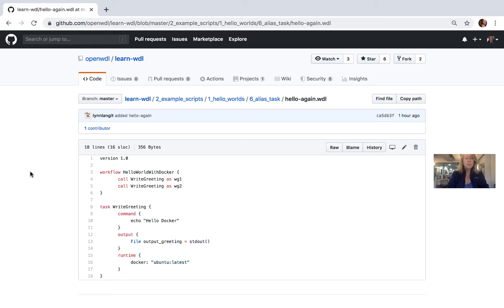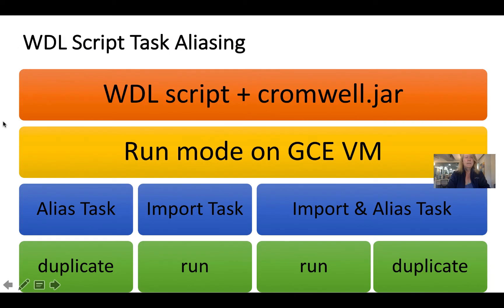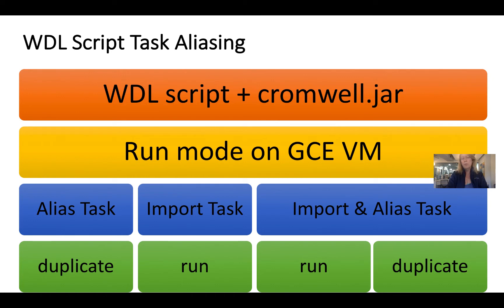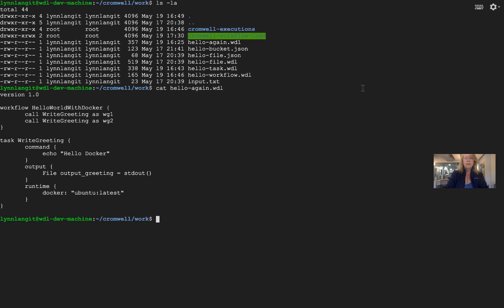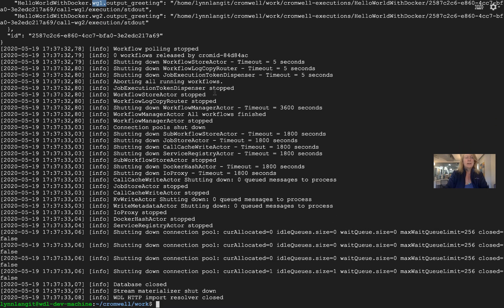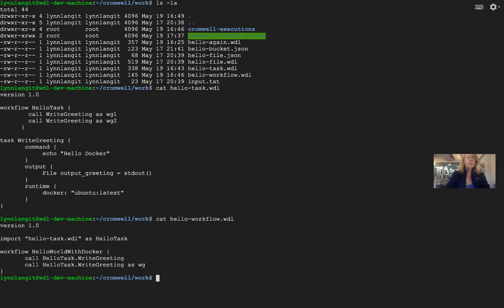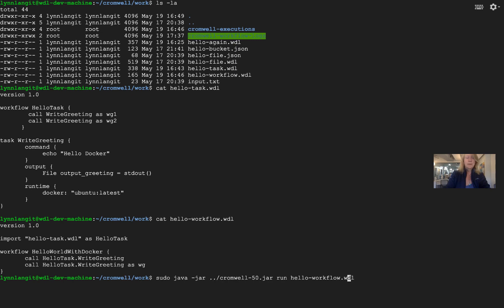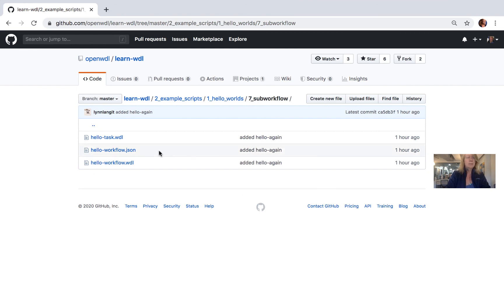WDL Task and Workflow Aliasing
Demonstration of using the 'AS' WDL keyword to alias multiple executions of a task within a workflow and also how to alias a task from one WDL script in a top-level WDL script (also called sub-workflow).